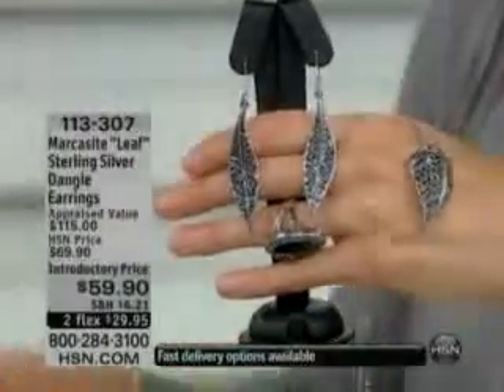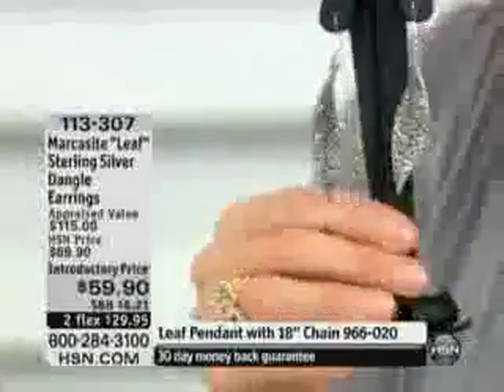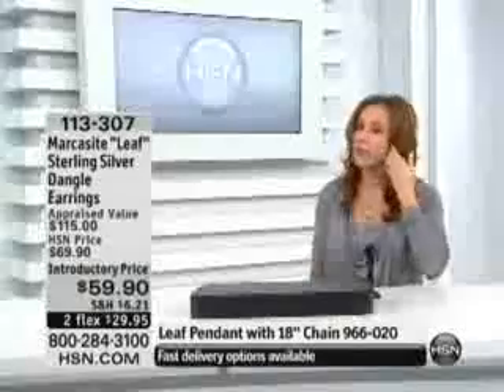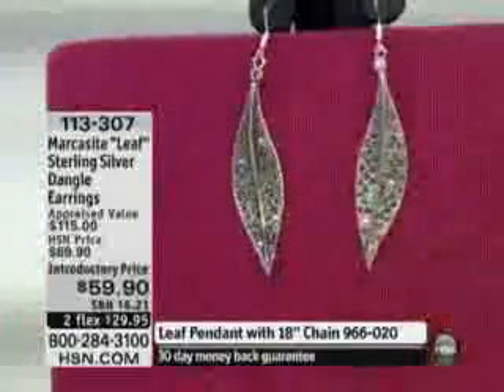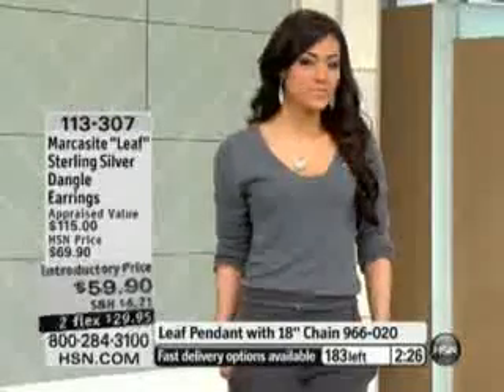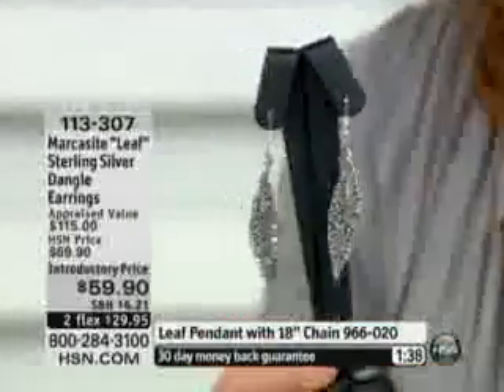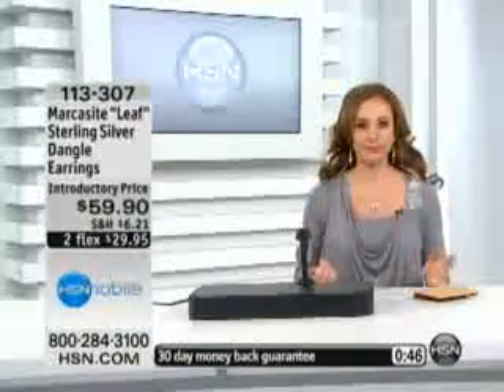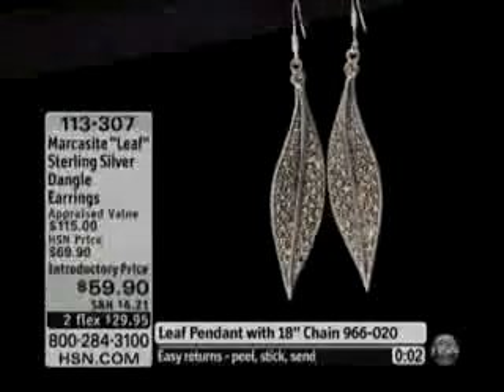Marcasite &quot;Leaf&quot; Sterling Silver Dangle Earrings